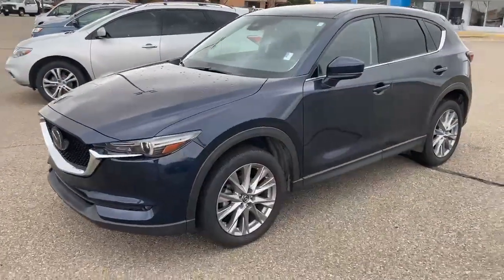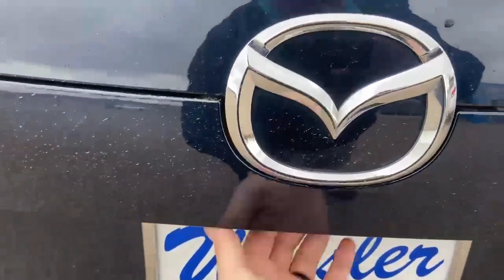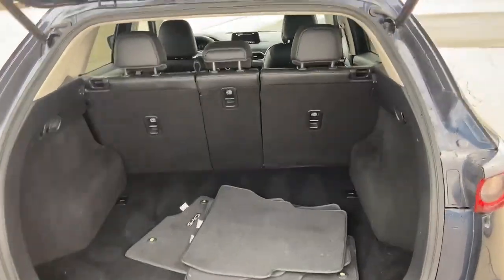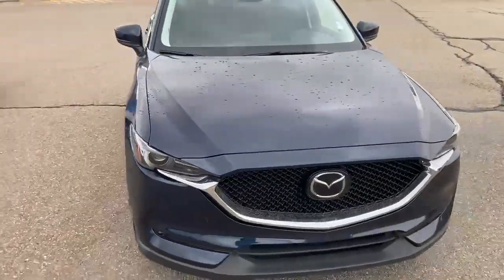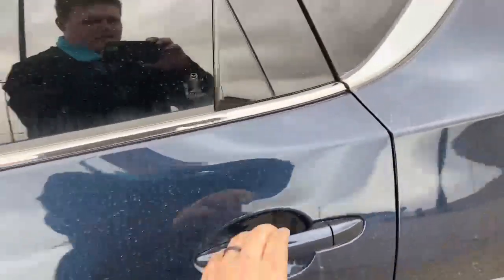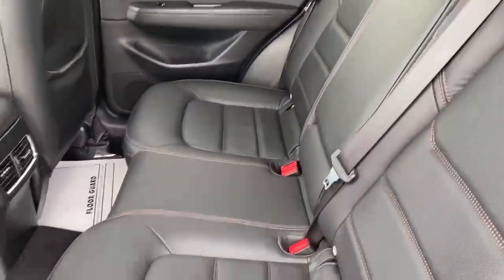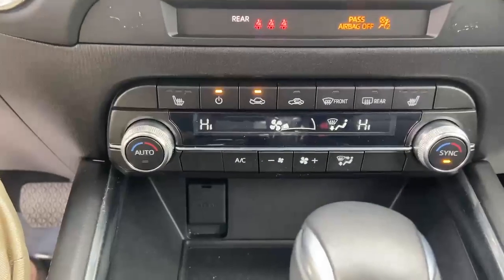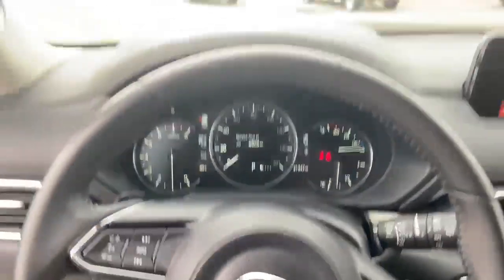Pre-owned 2020 Mazda CX-5 Grand Touring AWD (U4906) Dev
This Used Deep Crystal Blue Mica 2020 Mazda CX-5 Grand Touring AWD is for sale at Whisler Chevrolet Cadillac; featuring a 4 Cylinder Engine with 187 HP at 6000 RPM*, AWD and a 4D Sports Utility Vehicle body style. Compare our pricing to other auto dealers; give us a call at if you have any questions; then pay us a visit to see why we are a premier Chevrolet, Cadillac dealership near Rock Springs and Green River, located in Rock Springs, WY.